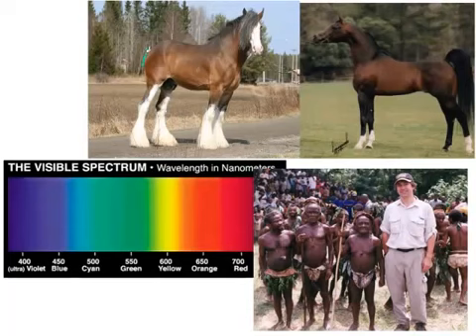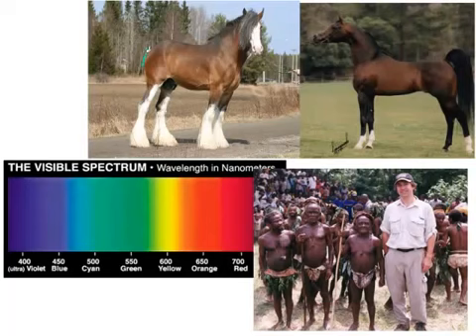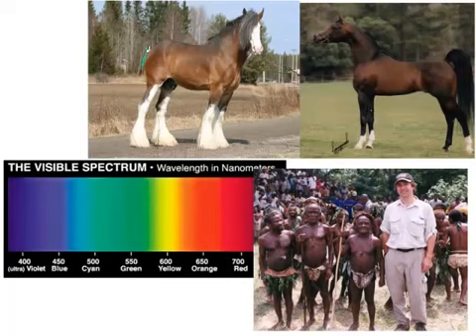Category Games or The Demand For Objective Initial Classification